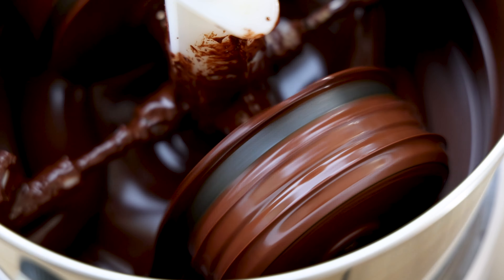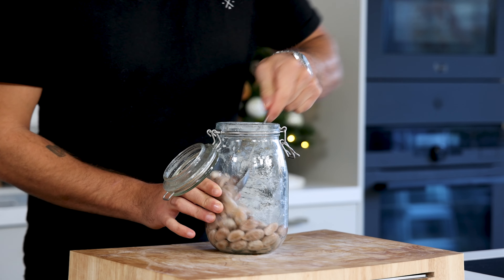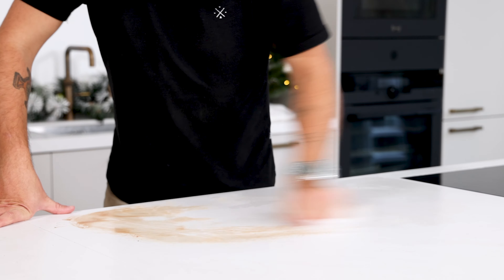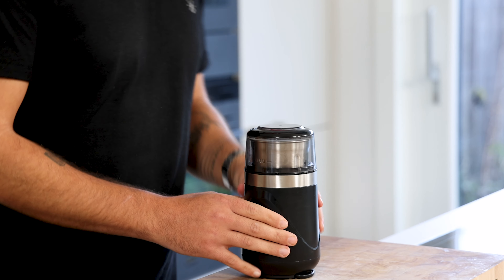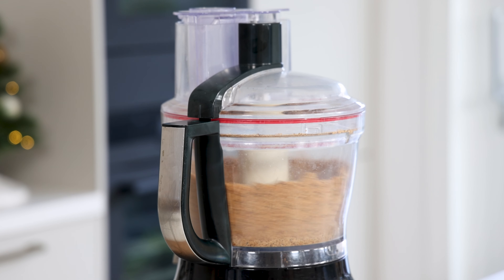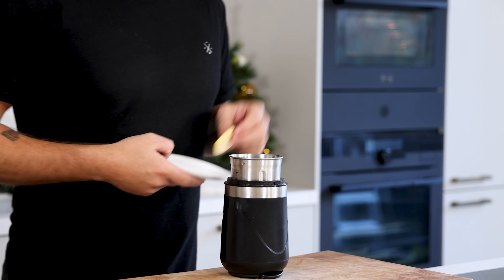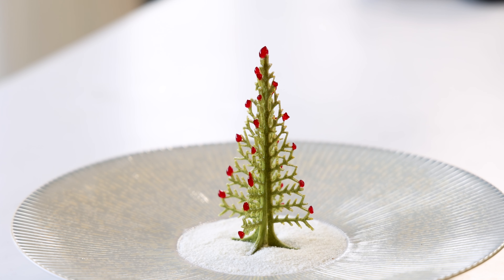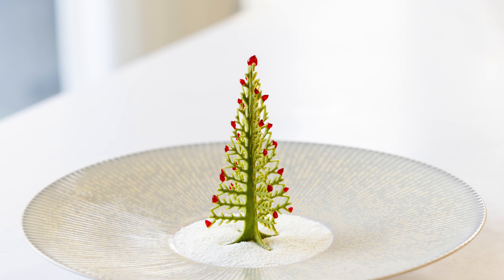Christmas tree dessert! | Christmas menu special fine dining dessert!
Hey guys! Today the final day of the Christmas special. First we’re going to make our own chocolate. Then we’re going to make a Christmas tree tuille, a hazelnut praline and a raspberry ganache. All great recipes, so enjoy guys!